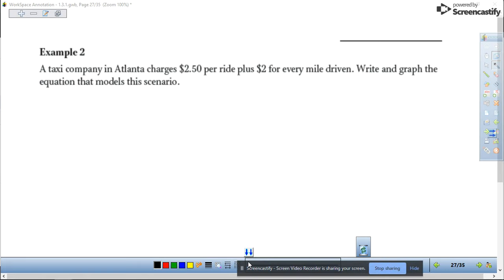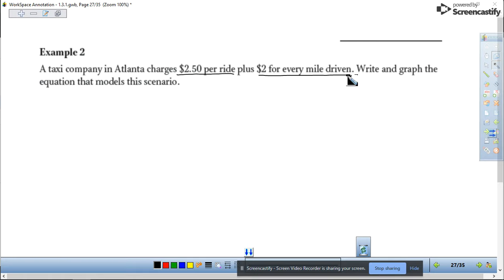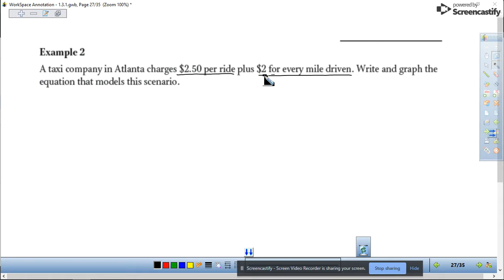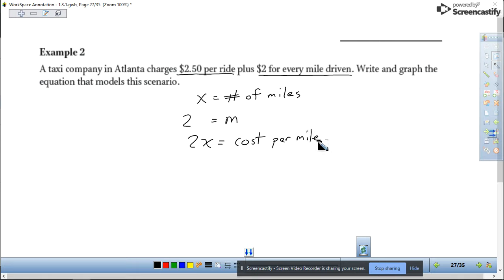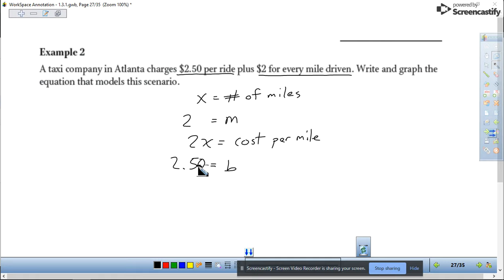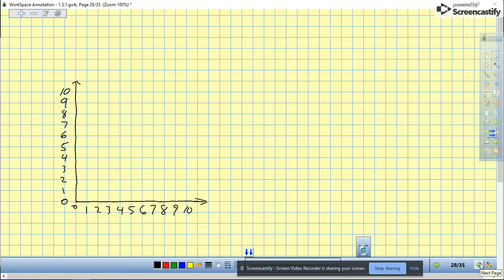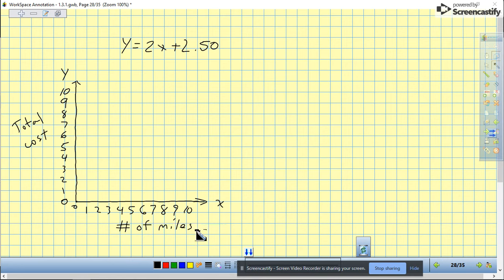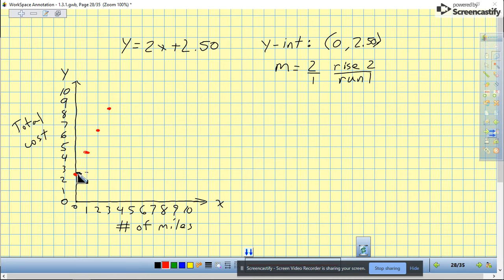Lesson 1 3 1 Example 2